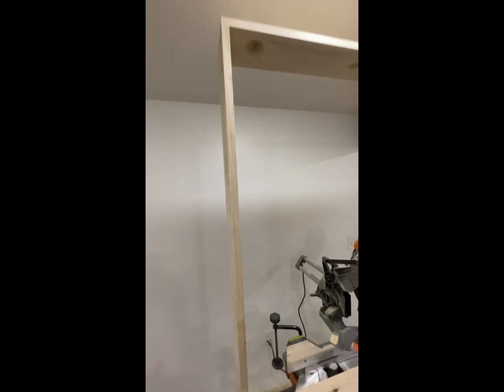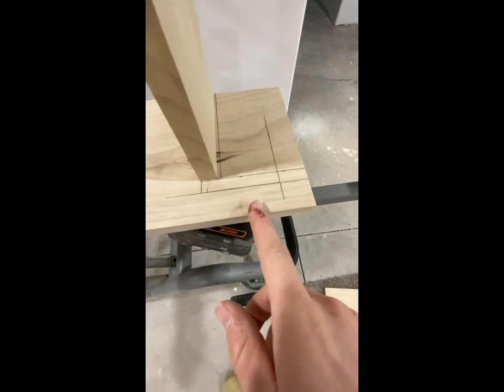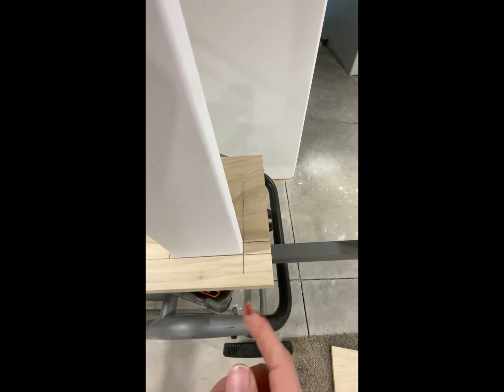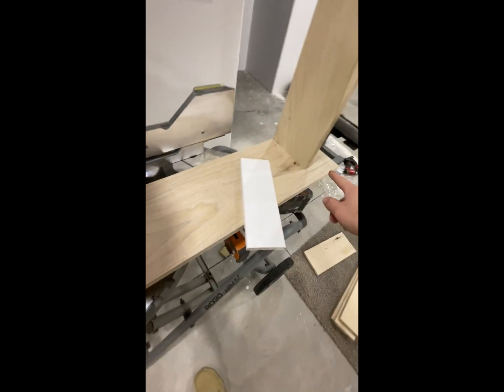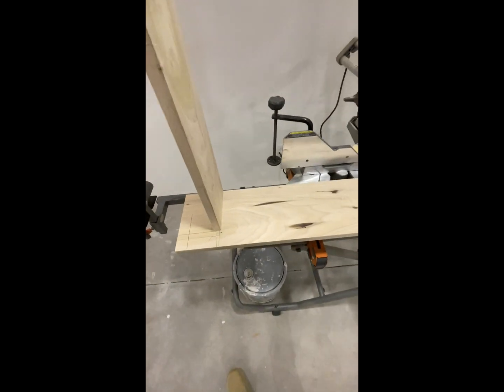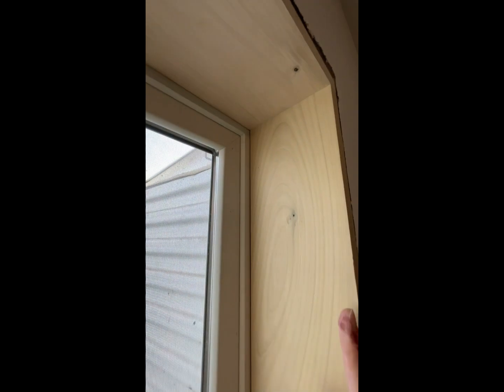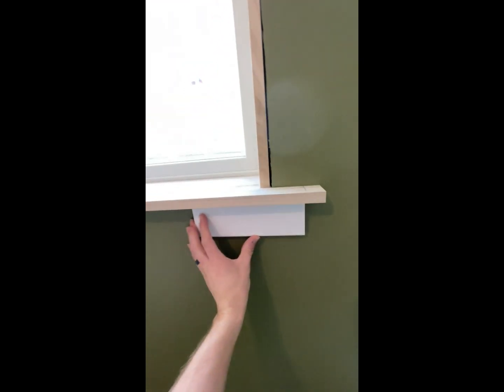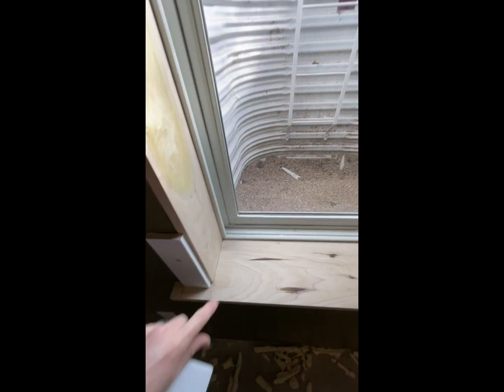Window jamb extension details on egress windows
installing 1x6 poplar for jamb extensions on egress windows